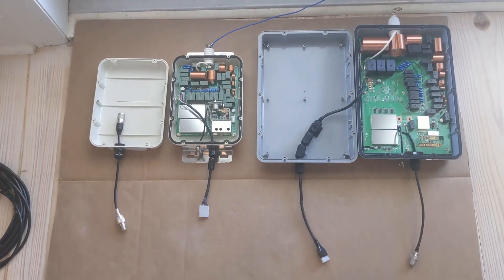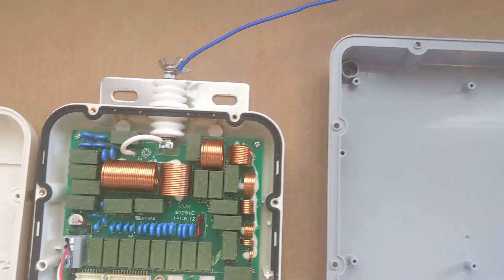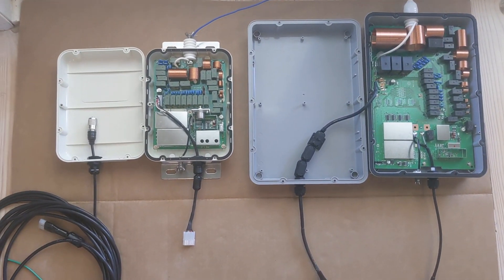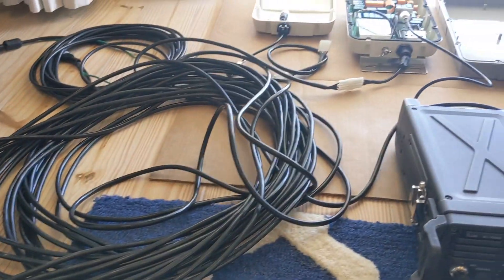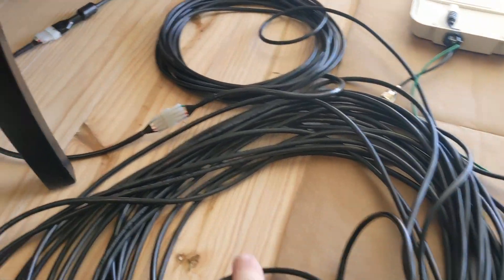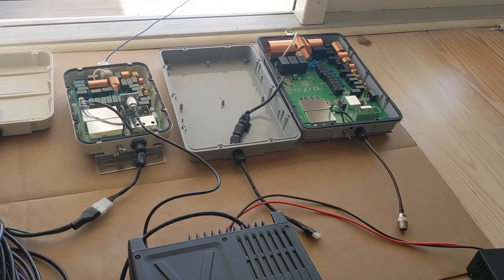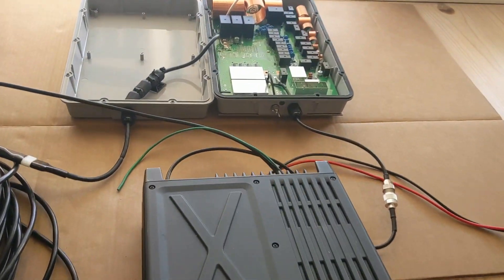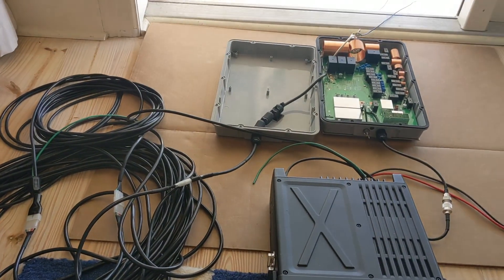Icom External Antenna Tuners AH-730 AH-4...100 foot extension cables?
Short video exploring tuner extension cables for Icom external tuners AH-730 and AH-4.